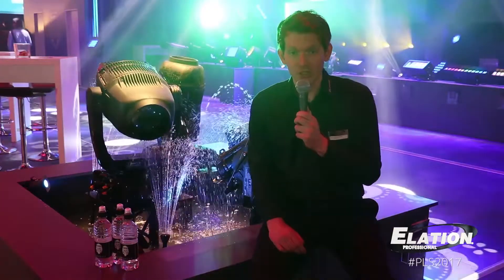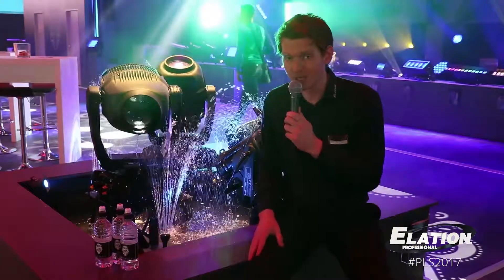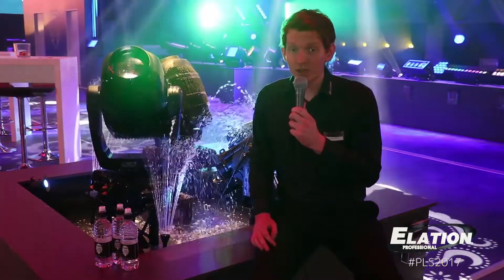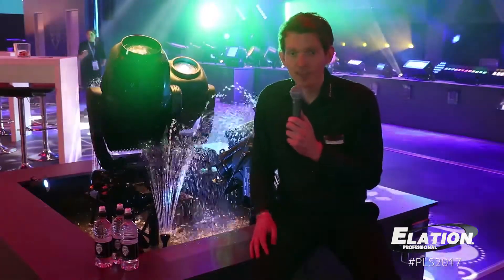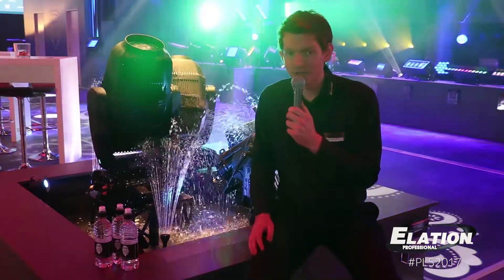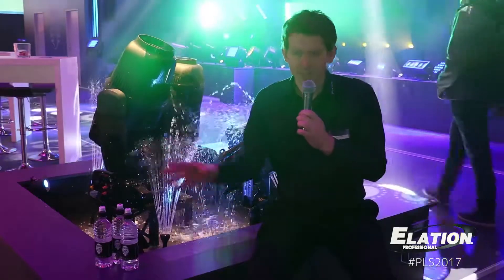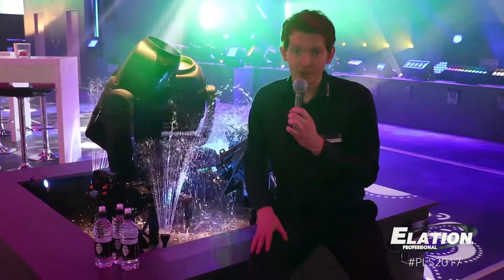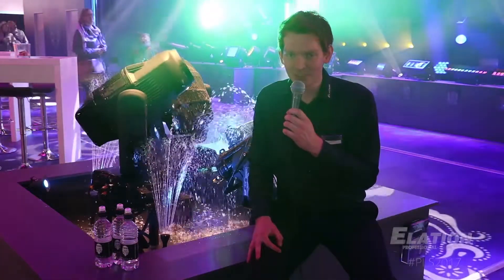Elation Professional - Quick Look! Proteus Hybrid & Proteus Beam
PROTEUS HYBRID™ is an IP65 rated 3-in-1 hybrid moving head luminaire, which can be used as a beam, spot, or wash fixture. Features include an advanced optical system with motorized zoom, a revolutionary internal thermal cooling system, full CMY and linear CTO color mixing, 14 dichroic colors including CTB, CTO, and UV, 8 rotating interchangeable and 14 static-stamped metal gobos, full 360° bi-directional animation wheel, rotating prisms and frost filter, motorized focus and auto-focus, high speed mechanical shutter and strobe, DMX, RDM (Remote Device Management), Art-NET, and sACN protocol support, Elation’s E-FLY™ internal wireless DMX transceiver, IP rated 5pin XLR and RJ45 etherCON in/out connections, powerCON TRUE1 power in, full color 180° reversible menu display with 6 button touch control panel, battery backup for display power, and a multi-voltage universal auto switching power supply (100-240v).

PROTEUS BEAM™ is an IP65 rated moving head beam luminaire. Features include an advanced optical system producing a precise 2.5° beam aperture, a revolutionary internal thermal cooling system, full CMY color mixing, 13 dichroic colors including CTB, CTO, and UV, 8 rotating interchangeable and 13 static-stamped metal gobos, 5 and 32 facet rotating prisms, frost filter, motorized focus and auto-focus, high speed mechanical shutter and strobe, DMX, RDM, Art-NET, and sACN protocol support, Elation’s E-FLY™ internal wireless DMX transceiver, IP rated 5pin XLR and RJ45 etherCON in/out connections, powerCON TRUE1 power in, full color 180° reversible menu display with 6 button touch control panel, battery backup for display power, and a multi-voltage universal auto switching power supply (100-240v).